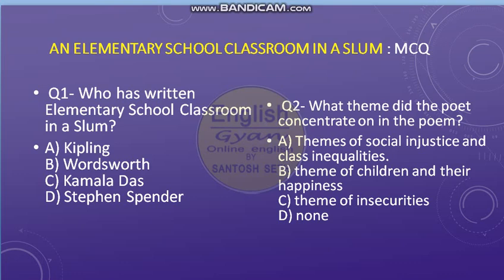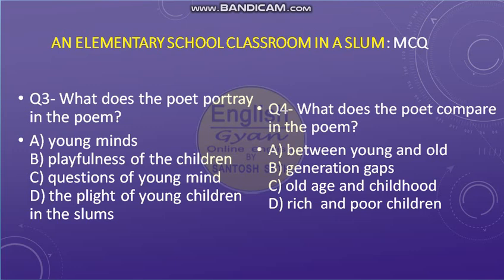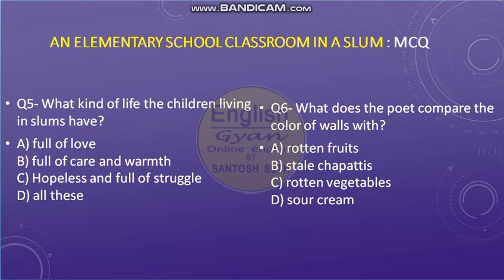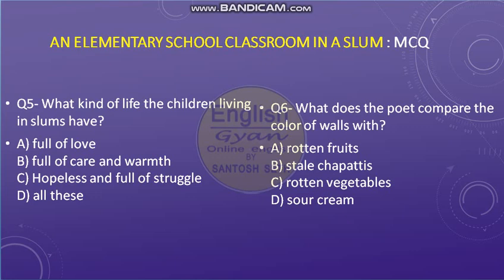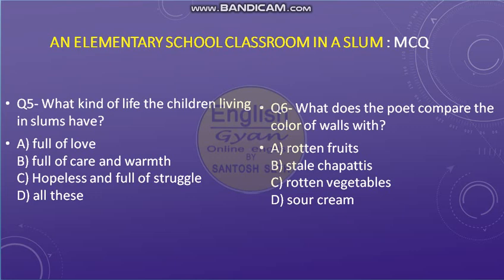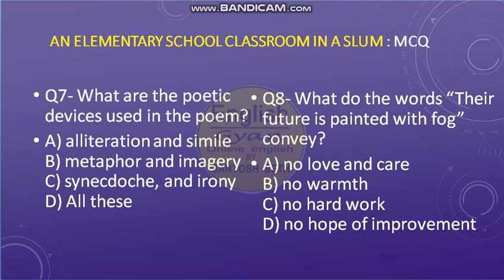An Elementary School Classroom Std XII MCQ 1-10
MCQ 1-10 Poetry-2 for Std. 12